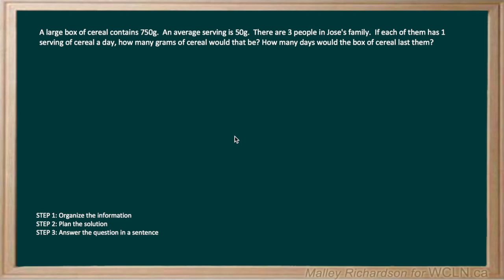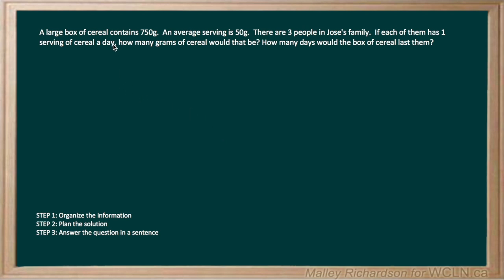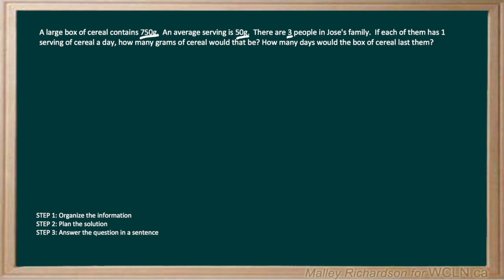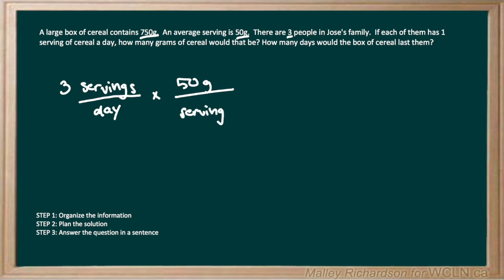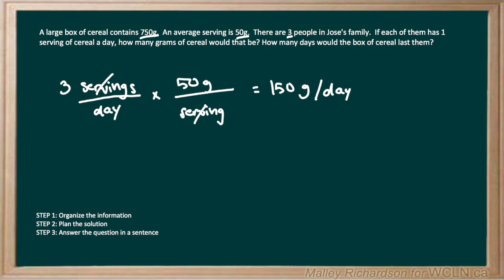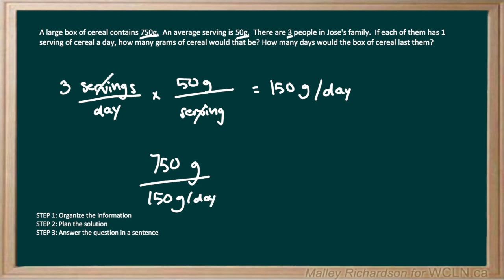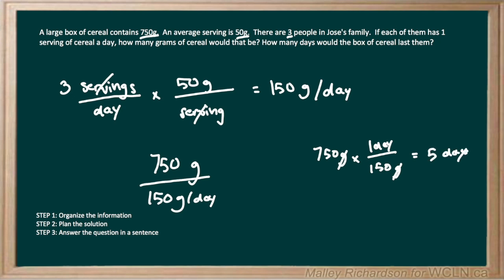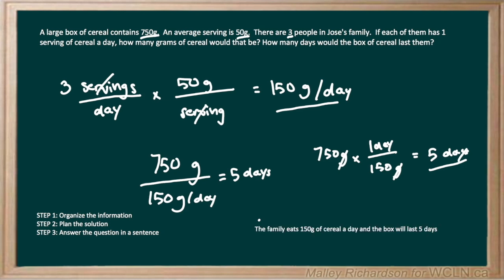GEO9 word Problem #1